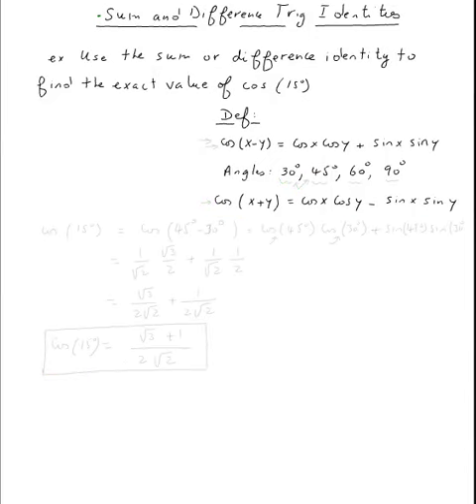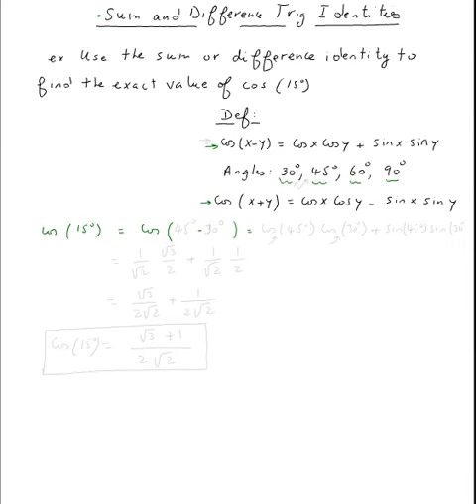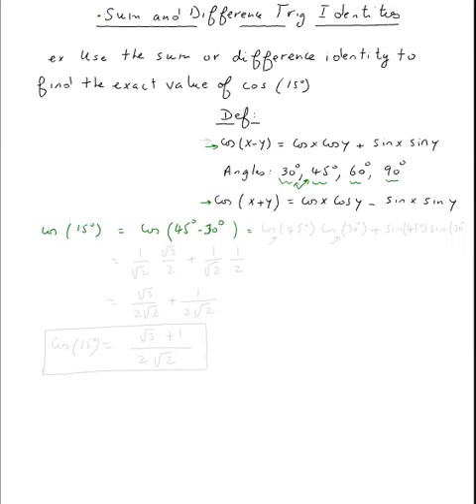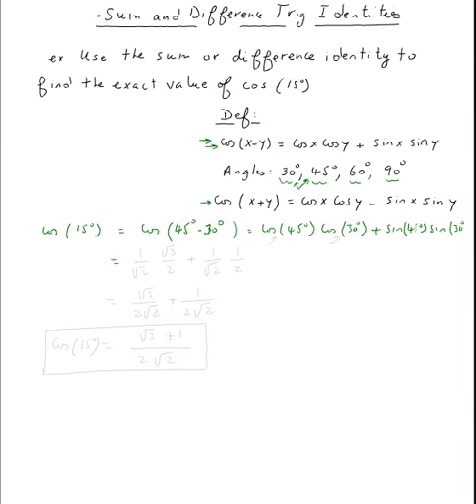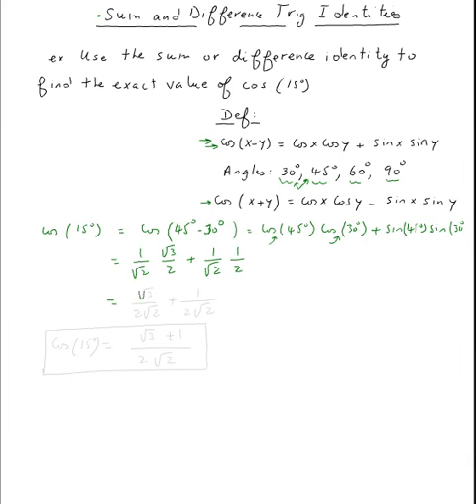Sum and difference trigonometric identities #1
Sum and difference trigonometric identities #1 by Abdellatif Dasser - -
Valencia College Math Help 24/7